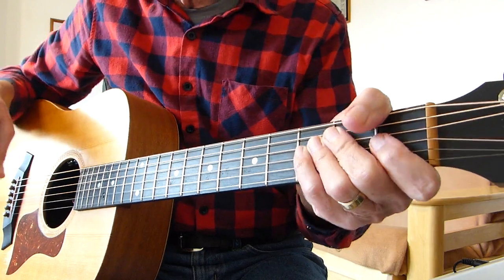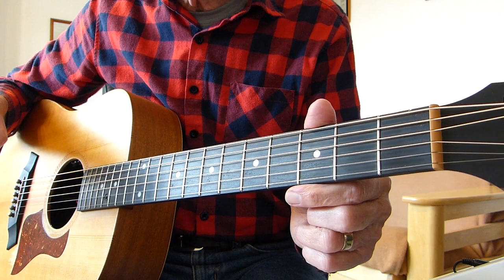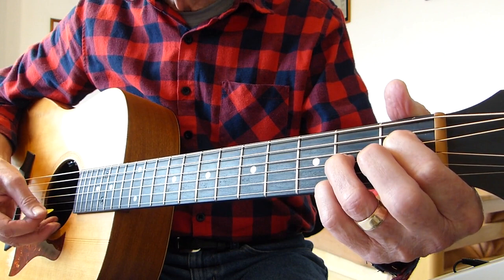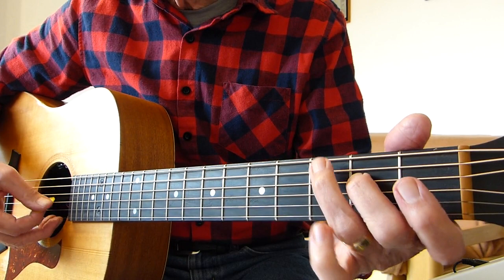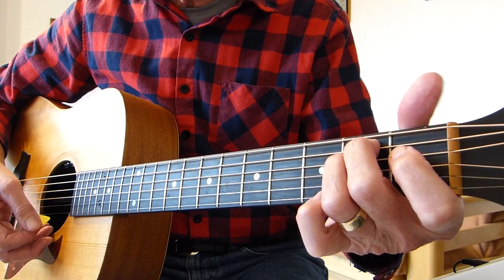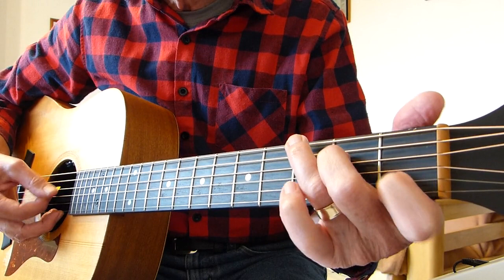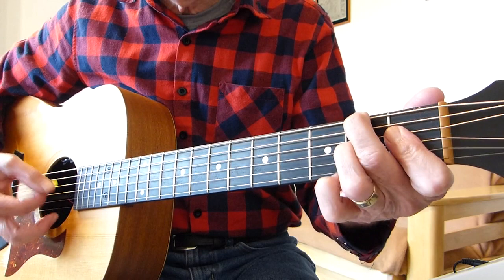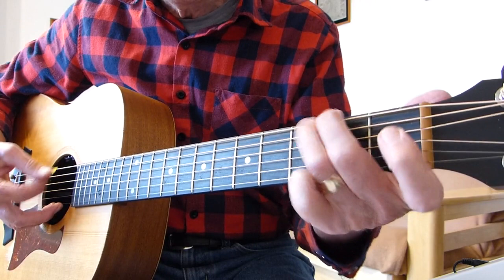Sorry Seems To Be The Hardest Word - Elton John - Guitar Lesson